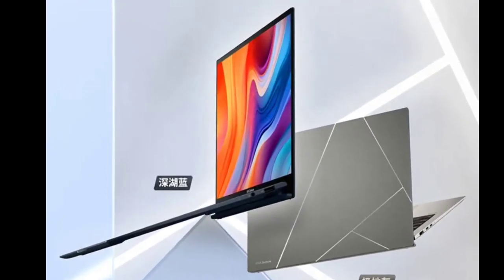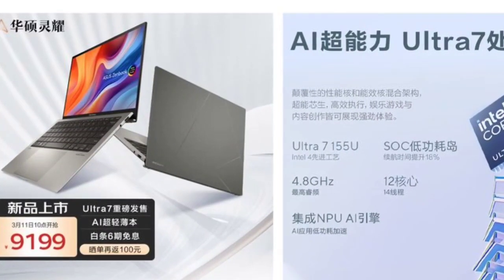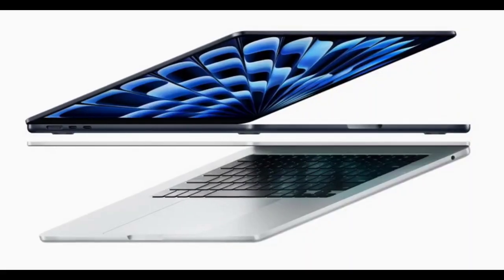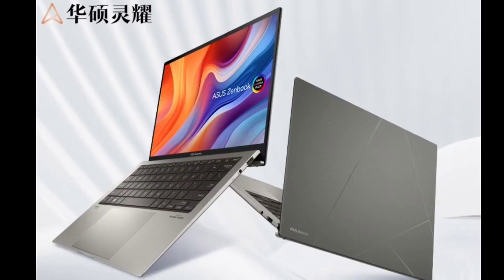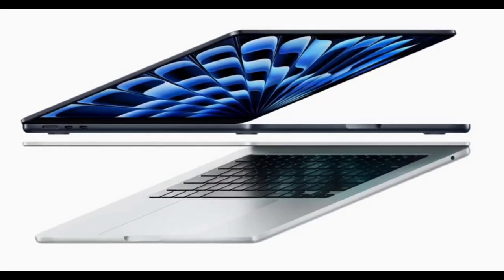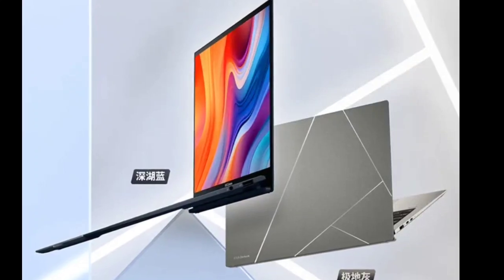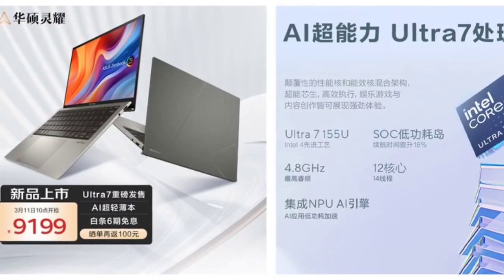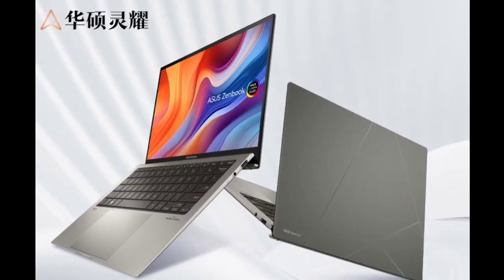ASUS Zenbook 13 2024 Laptop: First Look - Review Full Specifications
The Zenbook 13 2024 is available in two color variants: Deep Lake Blue priced at 8699 yuan ($1,208) and Polar Gray at 9199 yuan ($1,278), with sales commencing from 10:00 am on March 11th.